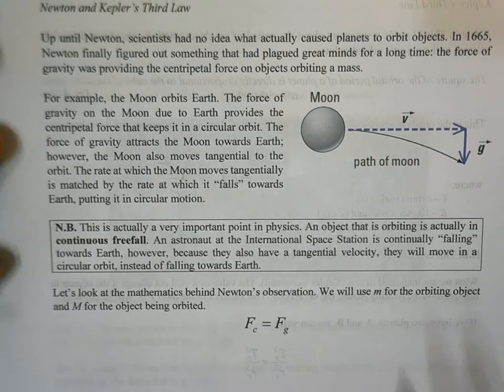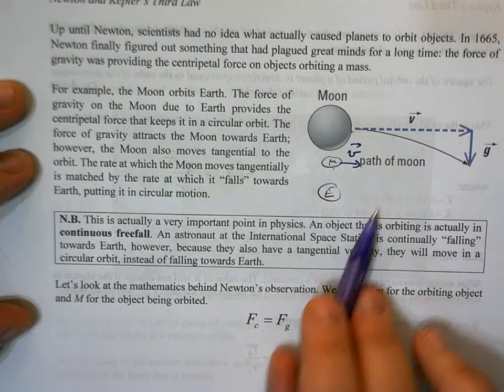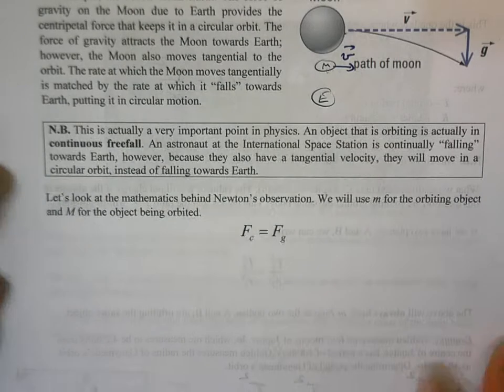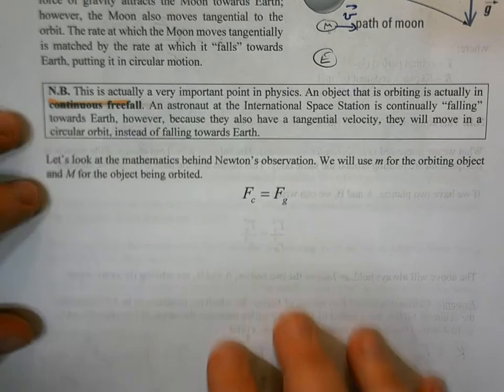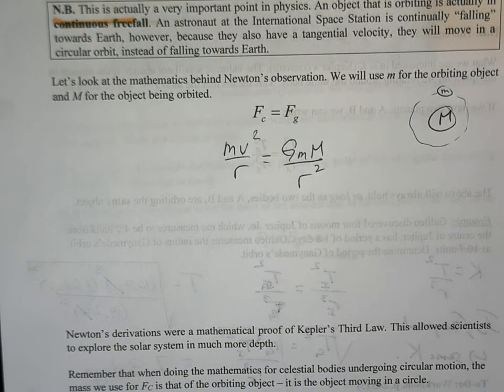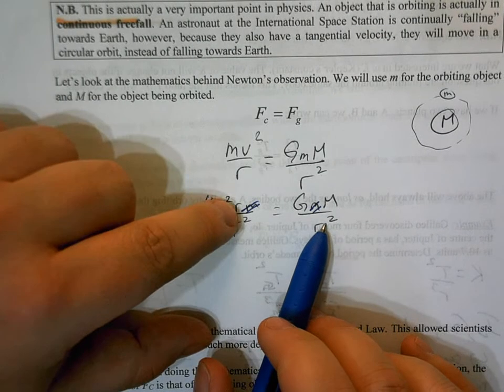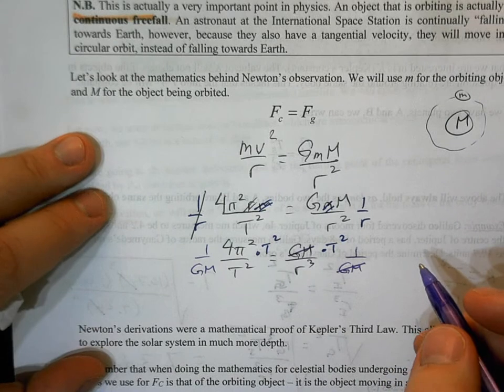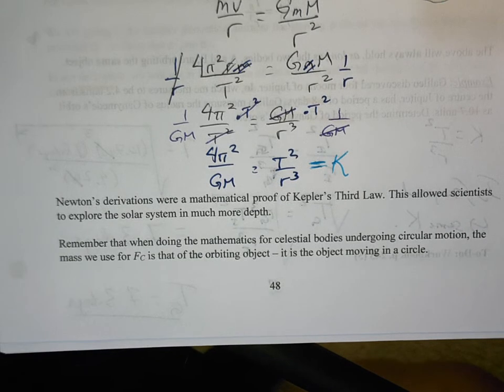P20 C1.3b - Newton and Kepler's Third Law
In this video, we discuss how Newton's gave a mathematical validation to Kepler's Third Law of Motion.